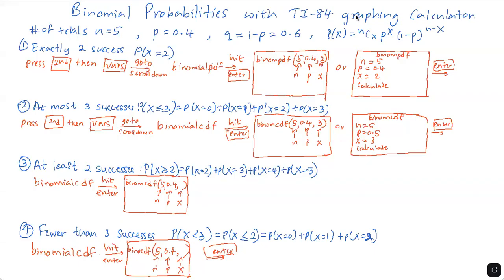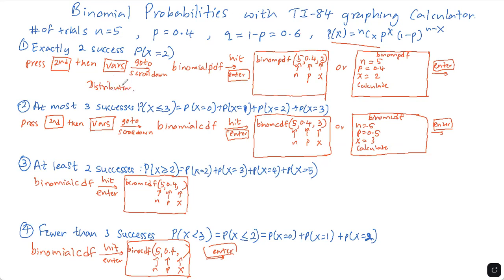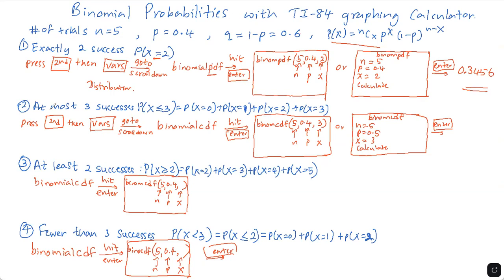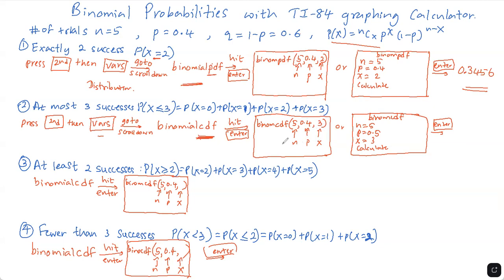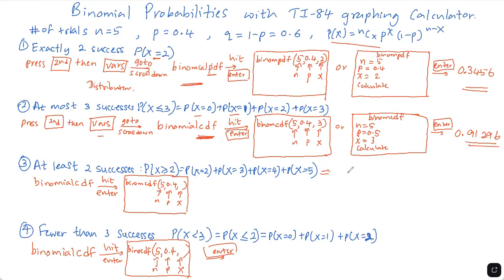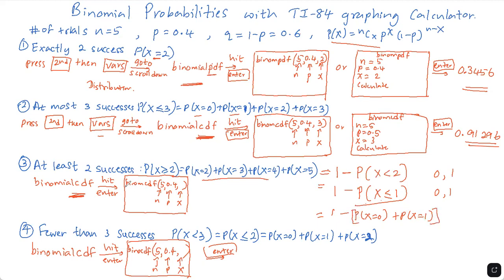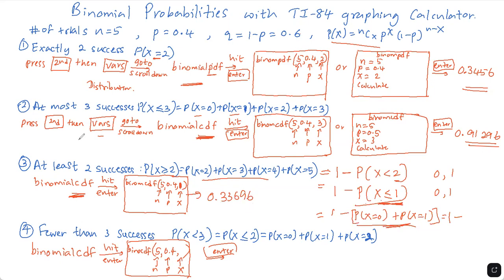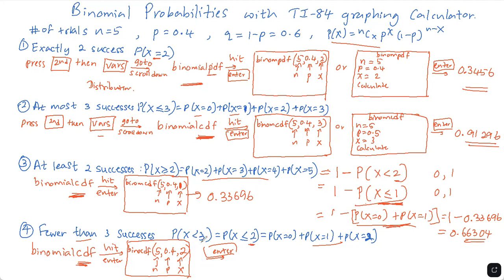Elementary Statistics:Binomial Probabilities with TI-84 Graphing Calculator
Elementary Statistics: How to calculate binomial probabilities with TI-84 graphing calculator.

Have fun!